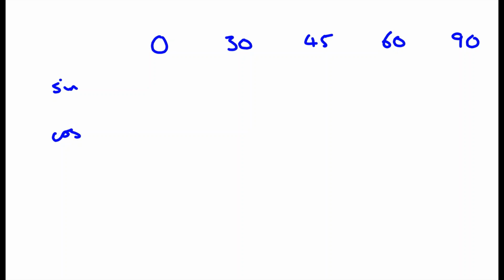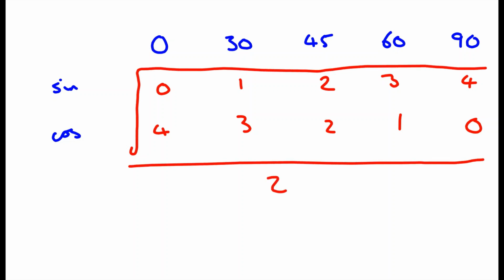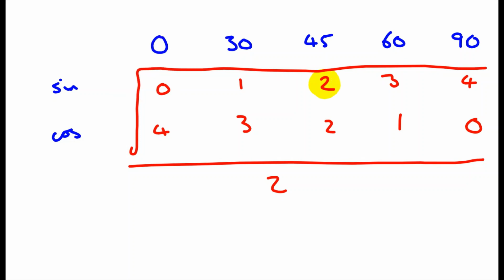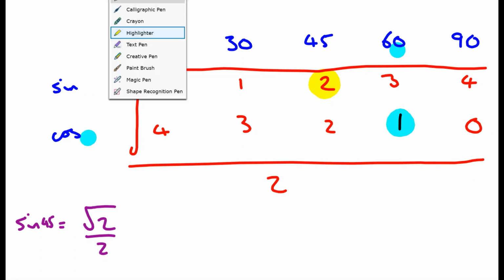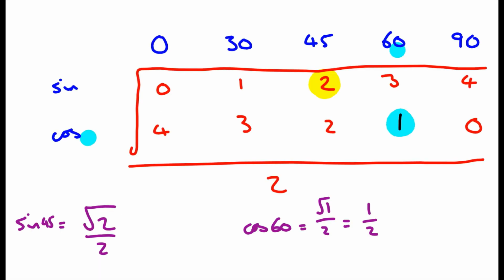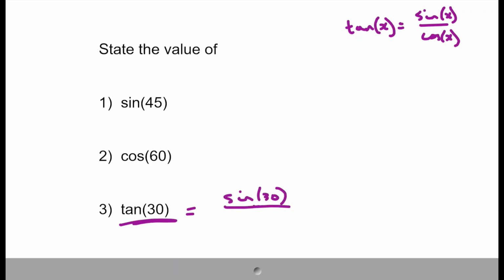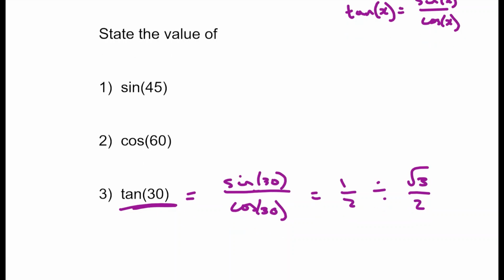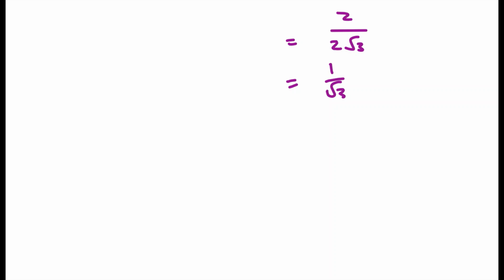Trig Exact Values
In this video we look at a memory aid to know exact values for certain trig functions.